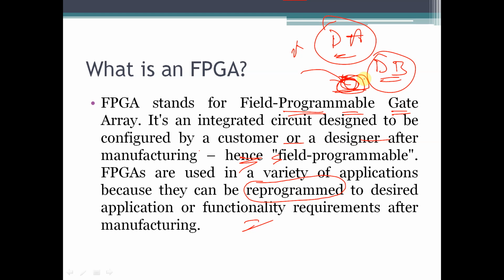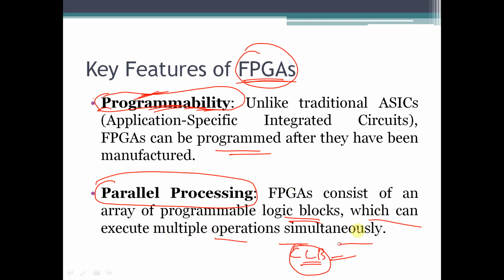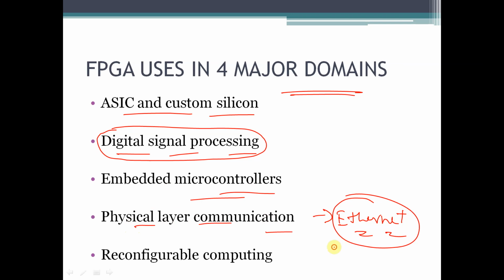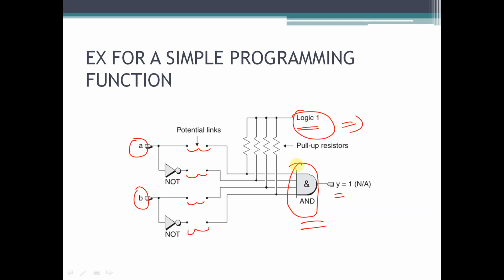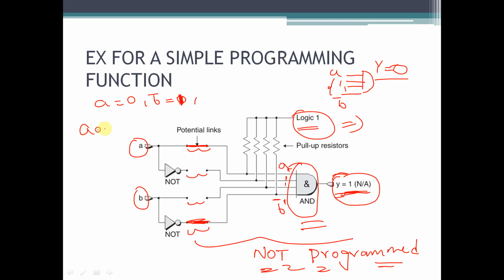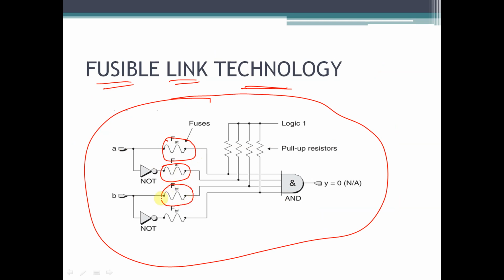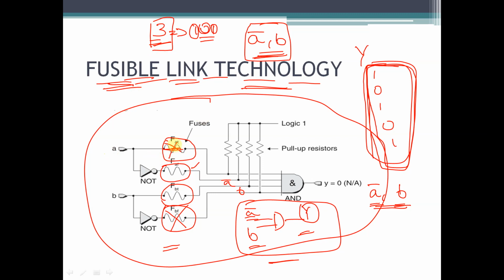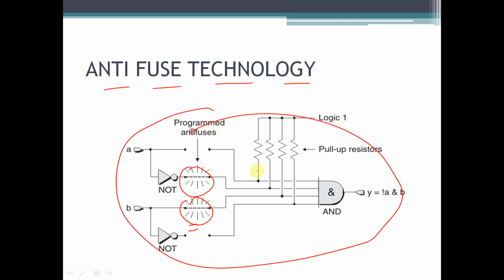INTRODUCTION TO FPGA || FPGA DAY 1 || FPGA SERIES